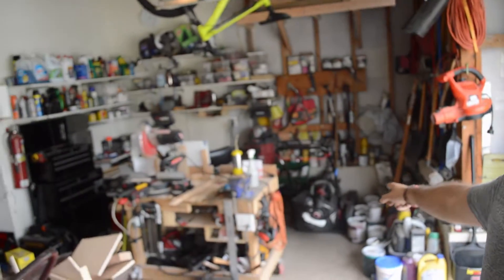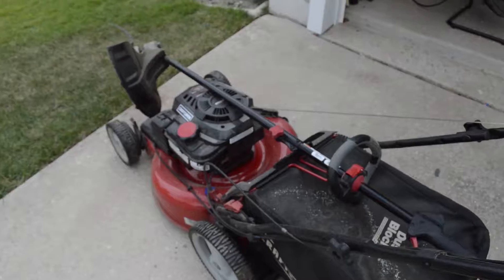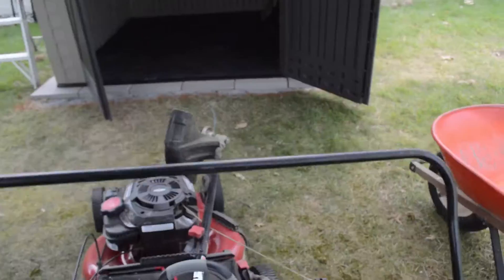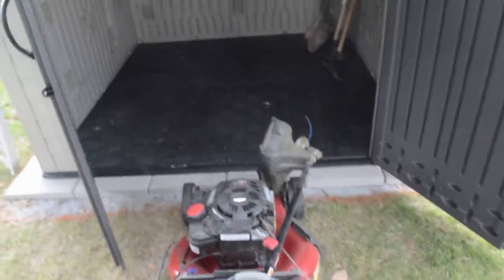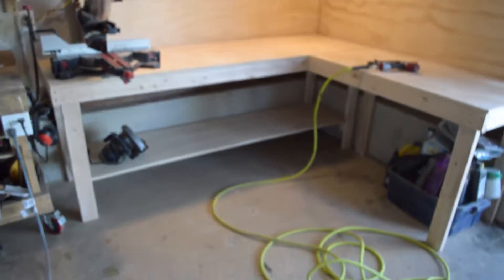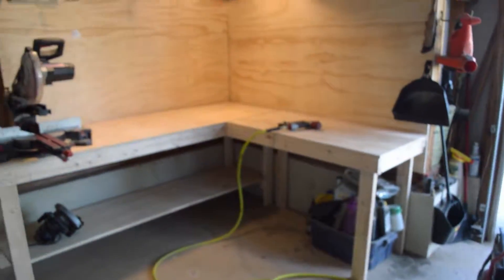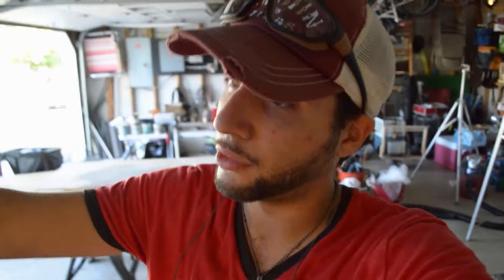Garage Turned into Shop